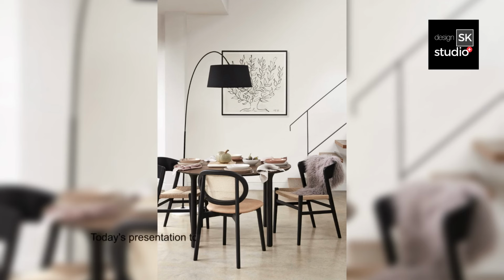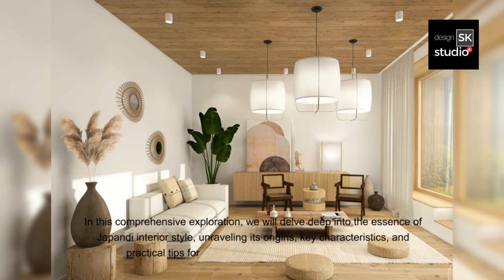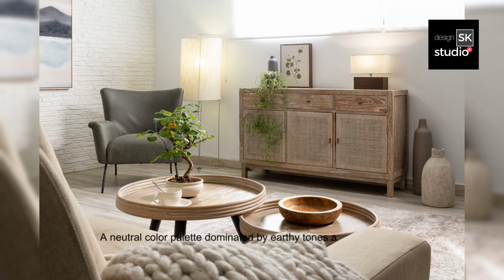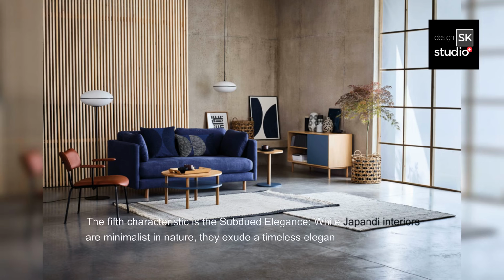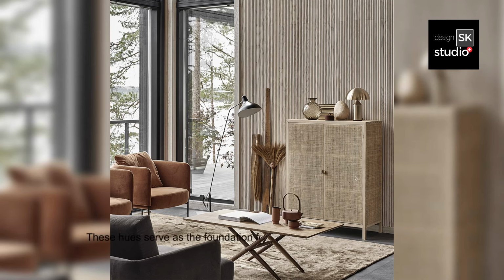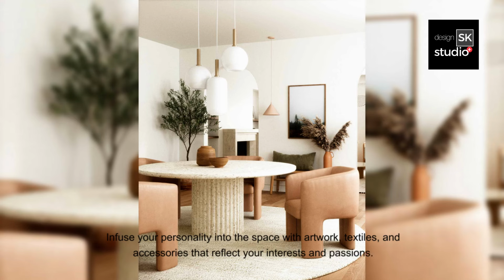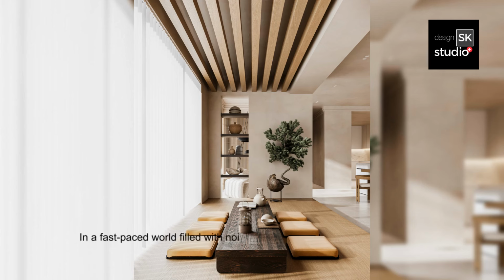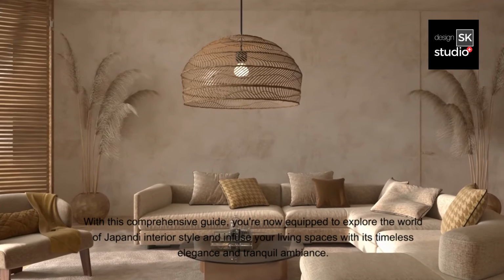Japandi, Exploring the Essence of Japandi Interior Style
Exploring the Essence of Japandi Interior Style
Embracing Harmony: Exploring the Essence of Japandi Interior Style
First, Discovering Japandi
In the realm of interior design, the fusion of cultures often leads to the creation of unique and captivating styles.
Japandi, a seamless blend of Japanese and Scandinavian aesthetics, has emerged as a popular trend in recent years.
This harmonious marriage of minimalist simplicity and timeless elegance captivates with its serene ambiance and thoughtful design elements.
In this comprehensive exploration, we delve deep into the essence of Japandi interior style, unraveling its origins, key characteristics, and practical tips for incorporating it into your living spaces.
Second, the Origins of Japandi: Where East Meets West
The roots of Japandi can be traced back to the fundamental principles of Japanese and Scandinavian design philosophies.
Japanese design emphasizes minimalism, natural elements, and the concept of wabi-sabi, which celebrates imperfection and impermanence. On the other hand, Scandinavian design is renowned for its clean lines, functionality, and cozy hygge atmosphere.
The fusion of these two distinct styles results in Japandi—a harmonious blend that embodies simplicity, functionality, and timeless elegance.
While each style brings its unique elements to the mix, they share a common appreciation for craftsmanship, natural materials, and the beauty of simplicity.

Third, Key Characteristics of Japandi Interior Style
1. Minimalism with Warmth:
Japandi embraces minimalism without feeling cold or sterile.
Clean lines and clutter-free spaces are complemented by warm, inviting textures such as wood, wool, and linen.
A neutral color palette dominated by earthy tones and muted hues enhances the sense of tranquility and balance.
2. Natural Materials:
Both Japanese and Scandinavian design traditions prioritize natural materials such as wood, bamboo, stone, and clay.
These materials not only add visual warmth but also create a connection to nature, promoting a sense of harmony and well-being within the space.
3. Functional Simplicity:
Functionality is paramount in Japandi interiors.
Furniture and decor are chosen for their practicality and simplicity, with a focus on clean, uncluttered lines.
Multi-functional pieces and smart storage solutions help maximize space without sacrificing style.
4. Balance and Harmony:
Japandi seeks to strike a delicate balance between contrasting elements. Light and shadow, rough and smooth textures, and traditional craftsmanship and modern design coexist harmoniously, creating a sense of equilibrium and tranquility.
5. Subdued Elegance: While Japandi interiors are minimalist in nature, they exude a timeless elegance that transcends trends.
Thoughtfully curated decor, subtle accents, and carefully selected artwork add layers of interest and personality to the space without overwhelming the senses.
Fourth, Incorporating Japandi into Your Home
Now that we've explored the defining characteristics of Japandi interior style, let's discuss practical tips for incorporating this aesthetic into your own home:
1. Start with a Neutral Base:
Begin by creating a neutral backdrop using earthy tones such as beige, taupe, gray, and soft whites.
These hues serve as the foundation for the rest of your design elements and help establish a serene atmosphere.
2. Embrace Natural Materials:
Introduce natural materials like wood, bamboo, rattan, and stone into your decor.
Opt for furniture with clean lines and organic shapes, and add texture with woven rugs, linen curtains, and tactile cushions.
3. Focus on Functionality:
Choose furniture and decor pieces that prioritize both form and function. Look for multipurpose pieces such as storage ottomans, nesting tables, and modular shelving units that help maximize space and minimize clutter.
4. Add Japanese and Scandinavian Accents:
Incorporate subtle nods to Japanese and Scandinavian design through decor accents and accessories.
Think paper lanterns, ceramic tableware, bonsai plants, and iconic Scandinavian lighting fixtures like the PH5 pendant lamp.
5. Create Zen-inspired Spaces:
Designate a quiet corner or meditation area where you can unwind and relax.
Keep this space clutter-free and uncluttered, with a comfortable seating area, soft lighting, and natural elements such as indoor plants or a small tabletop water fountain.